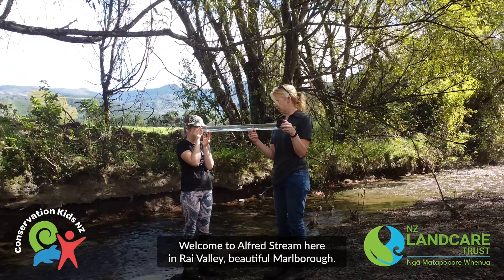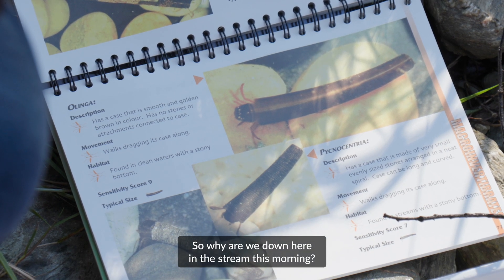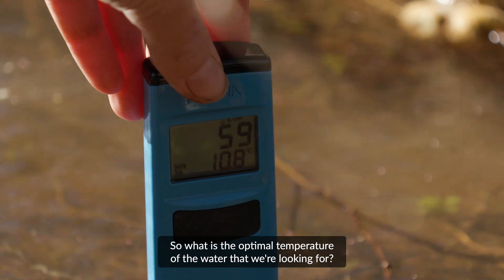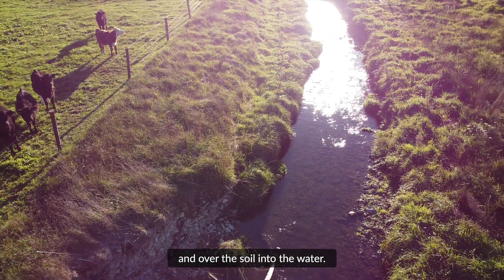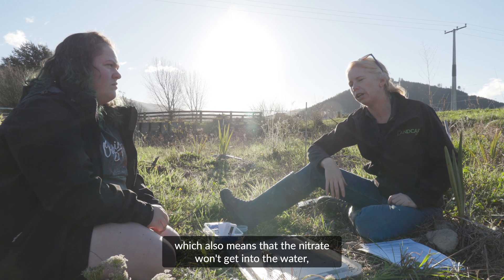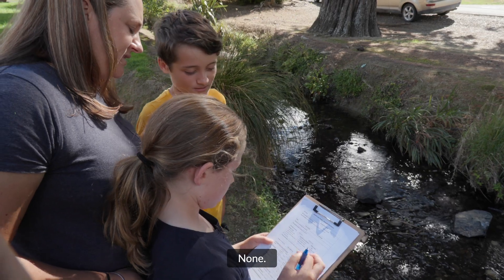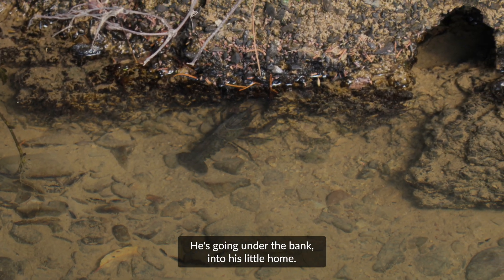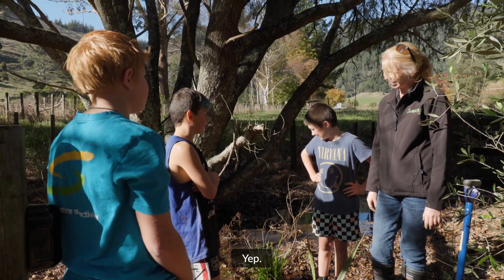Assessing the Health of our Streams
The Rai Valley Community Stream Health Project: Join the Rai Valley community as they learn how and why to test stream health